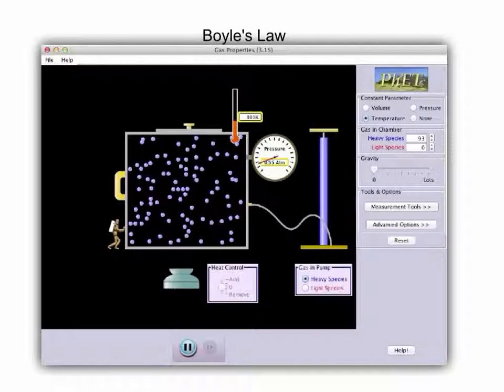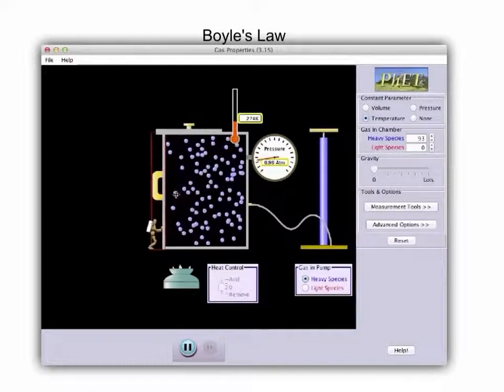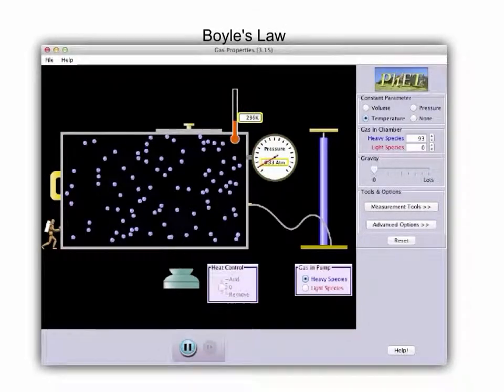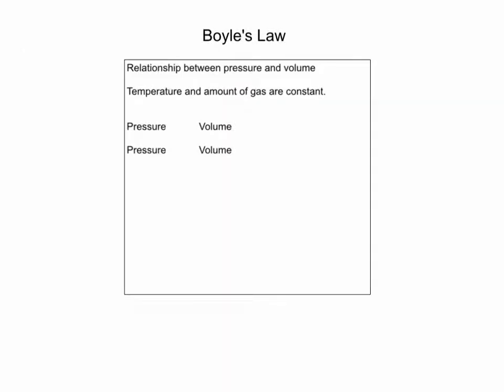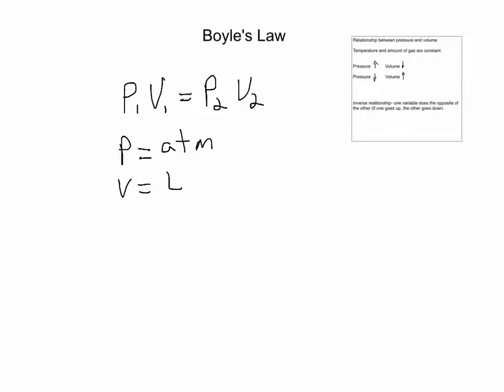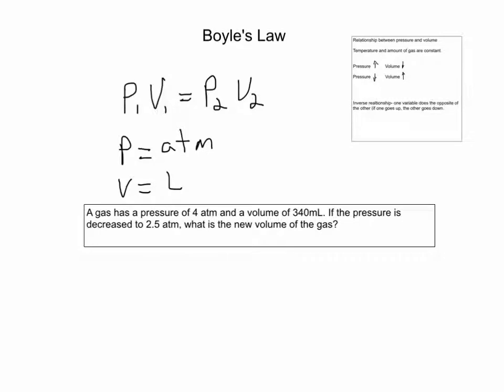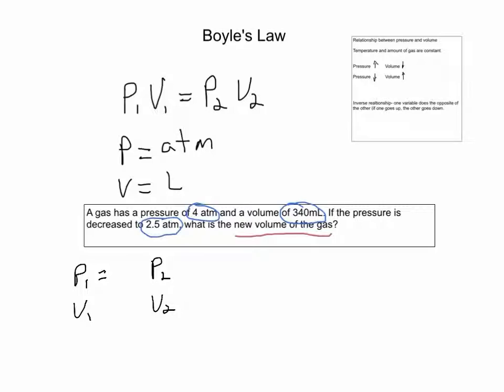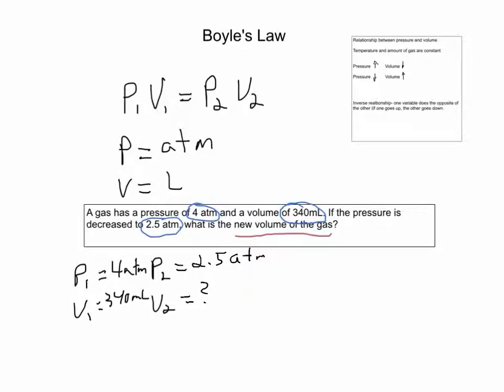67 Boyle's Law